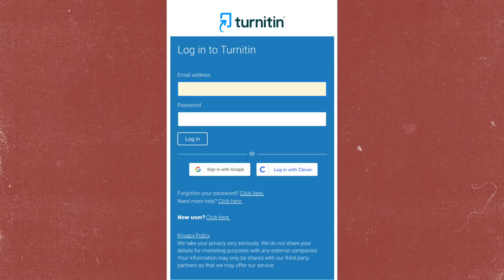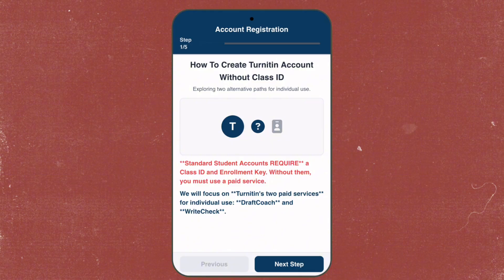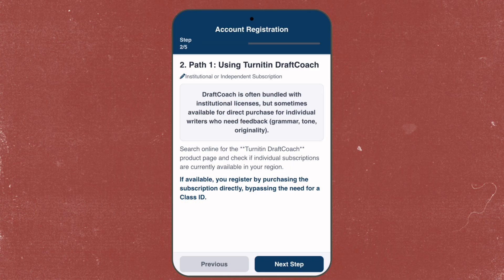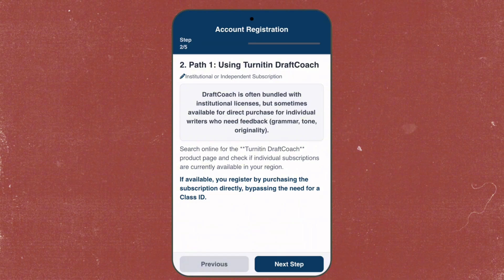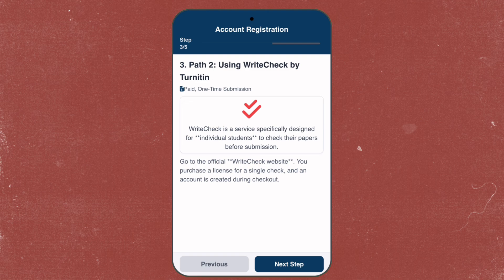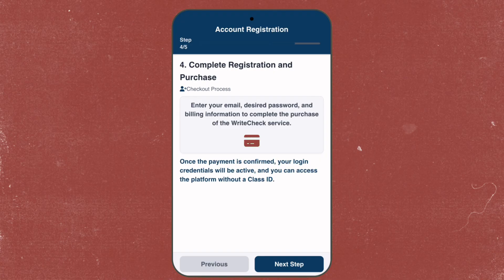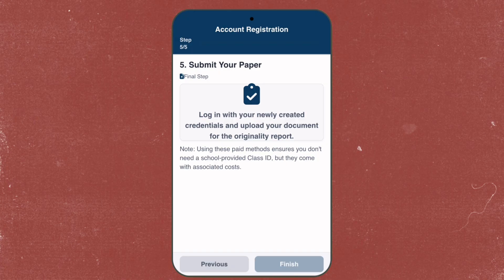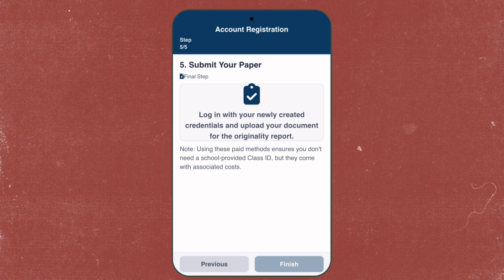How To Create Turnitin Account Without Class ID 📝 | Easy Guide (2025)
Are you considering how to create a Turnitin account without a Class ID in 2025? 🤔 Don't worry! In this video, we'll provide a comprehensive easy guide on the legitimate methods and best alternatives to check your paper for plagiarism and AI content.

Thanks for being part of the community! 🚀Turnitin2025